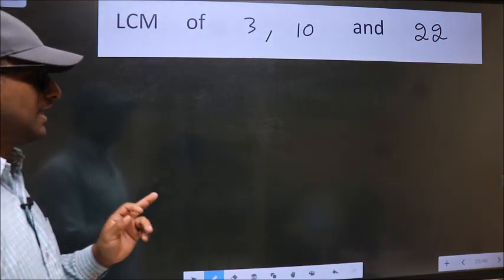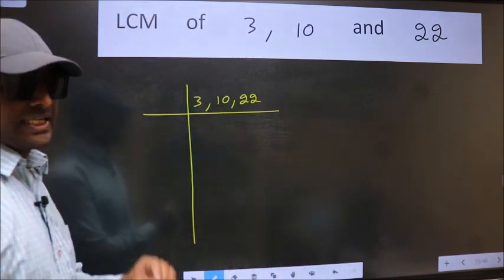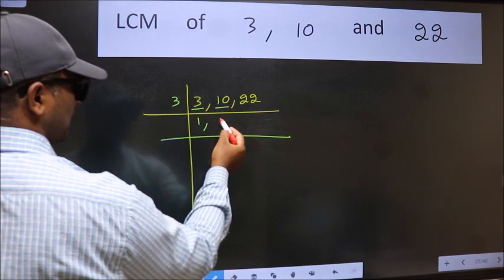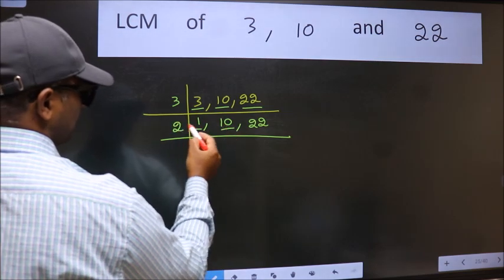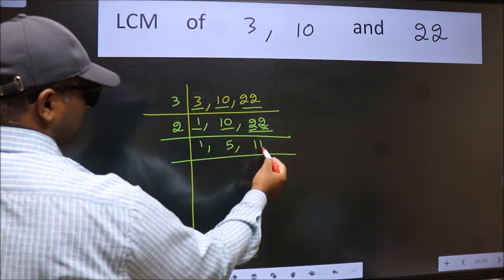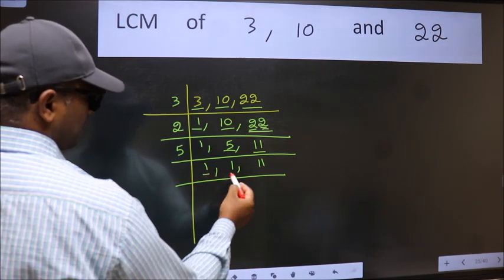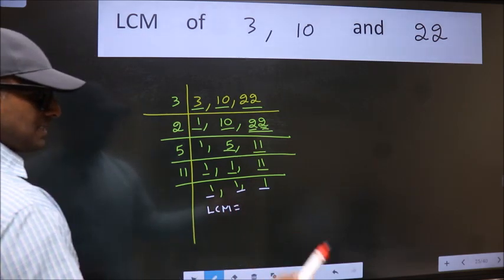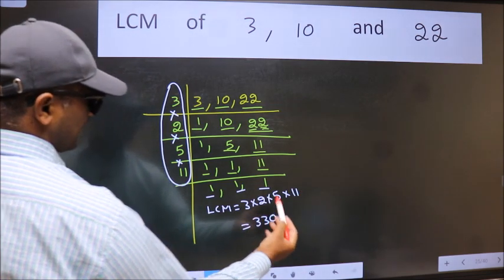LCM of 3 , 10 and 22